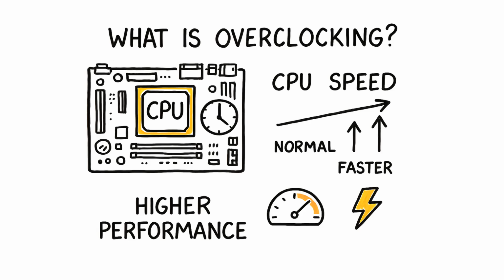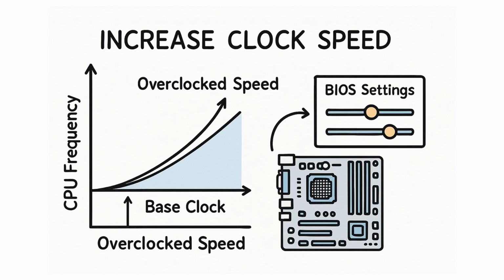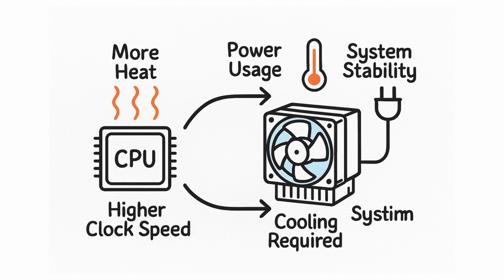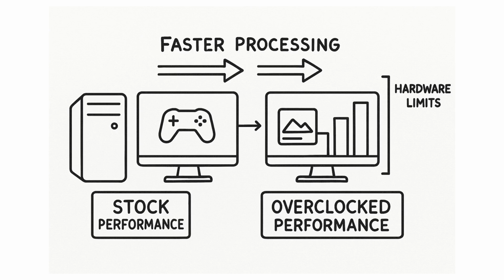What is Overclocking PC?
Learn how PC overclocking works and why enthusiasts use it to boost computer performance. This explainer breaks down the basics of increasing CPU and GPU clock speeds, how overclocking improves processing power, and the important role of cooling and system stability. Discover the benefits, risks, and common methods used to safely push hardware beyond factory limits. Whether you are a gamer, PC builder, or simply curious about computer performance, this guide explains overclocking in a clear and simple way.